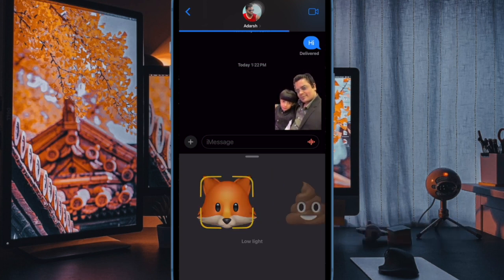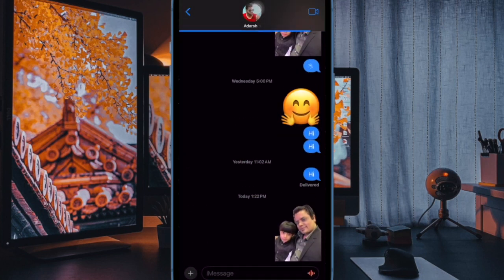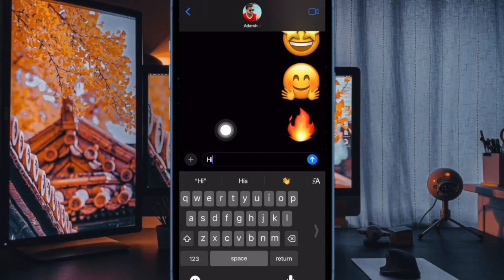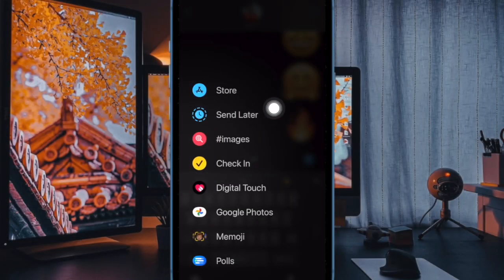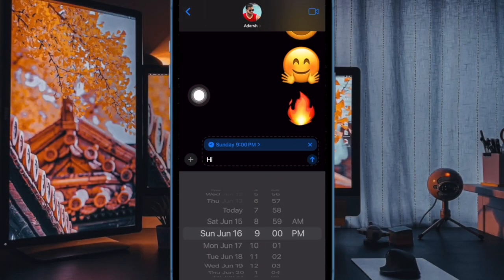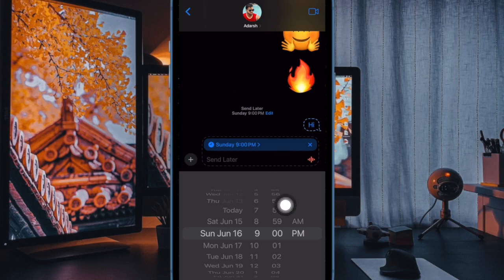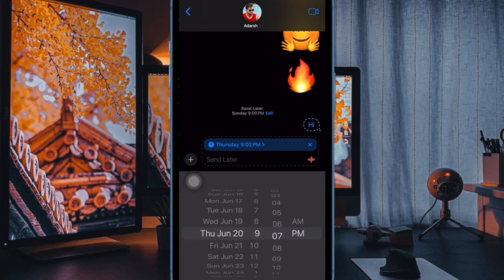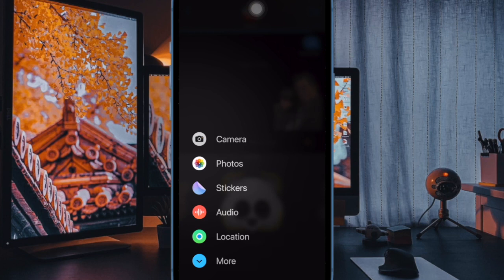How to Perfectly Schedule Messages in iOS 18 on iPhone & iPad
In this hands-on guide, I'm going to show you how to perfectly schedule messages/iMessages on your iPhone/iPad running iOS 18/iPadOS 18 or later.